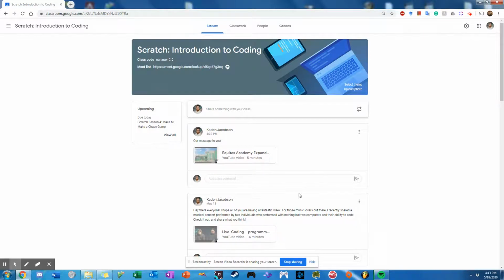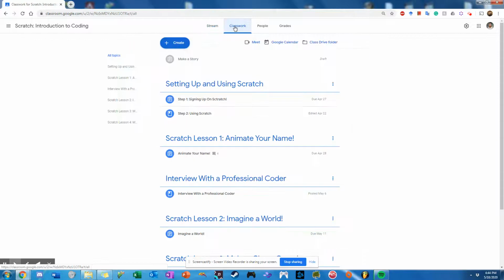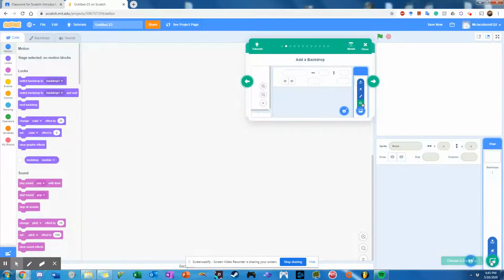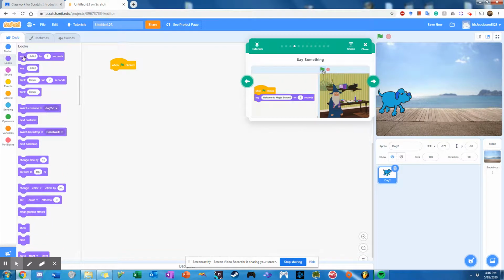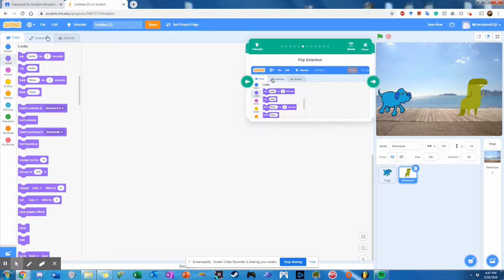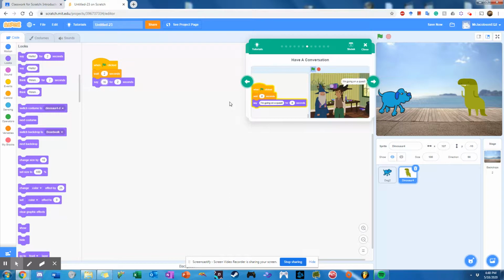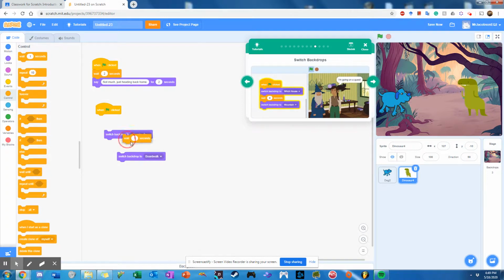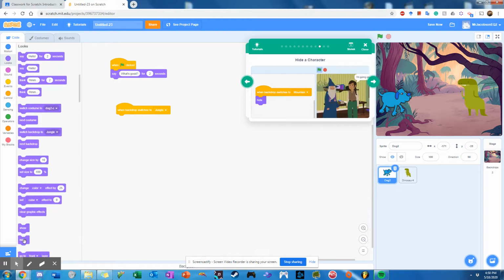Making a Story in Scratch - Mr. Jacobson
In this video, Mr. Jacobson walks you through on how to create a story through dialogue in Scratch.

Intro 0:00

Adding a backdrop:  2:04

Adding a sprite:  2:28

Coding to "say something":  2:47

Rotating a sprite:  4:05

Coding a response:  4:34

Switching backdrops 5:55

Hide a character:  6:40

Outro:  7:40